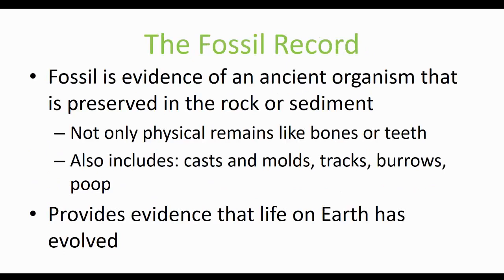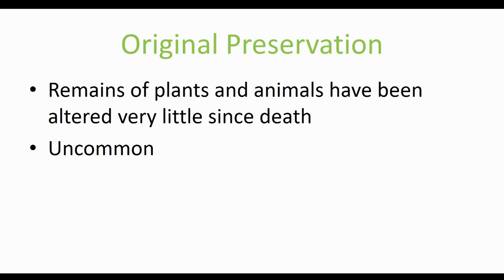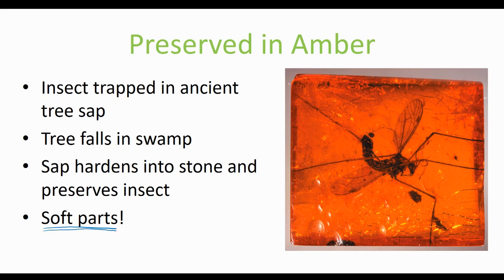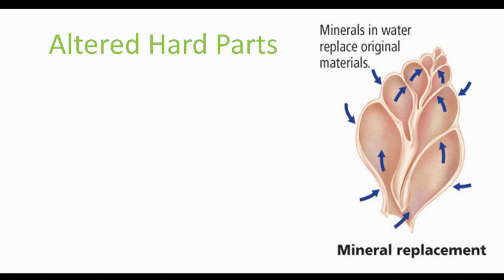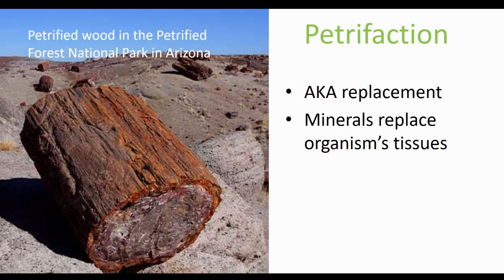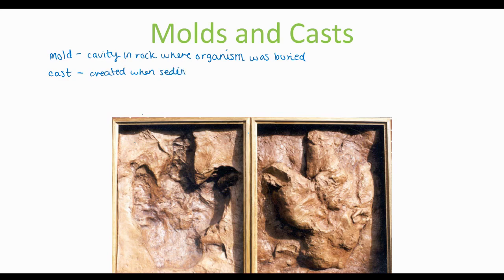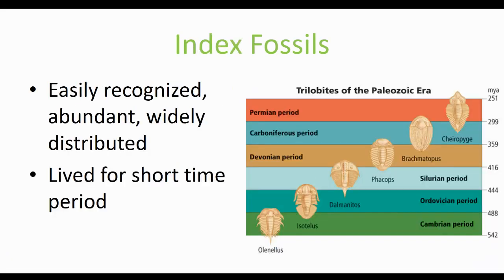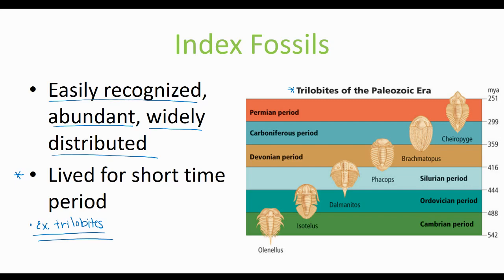Earth Science Video 7: Fossils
How are fossils formed? What are the different types of fossils? To find out, watch this video!